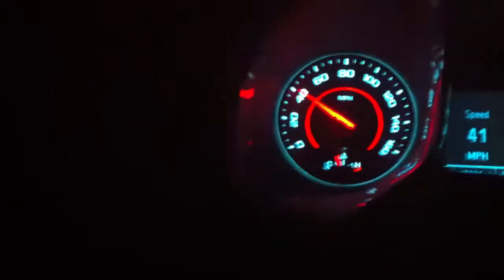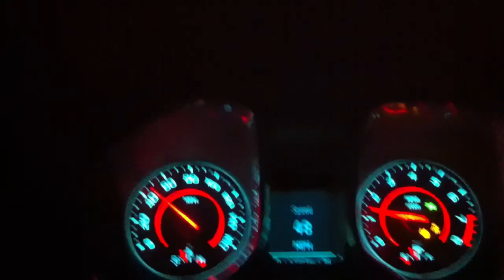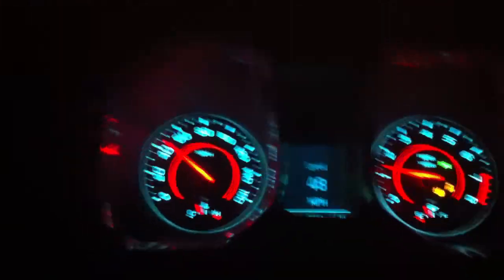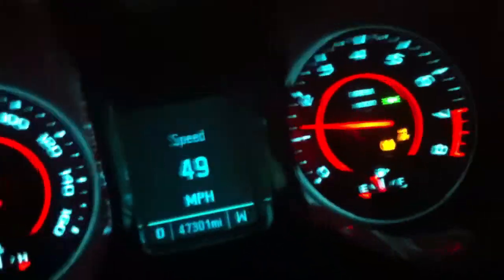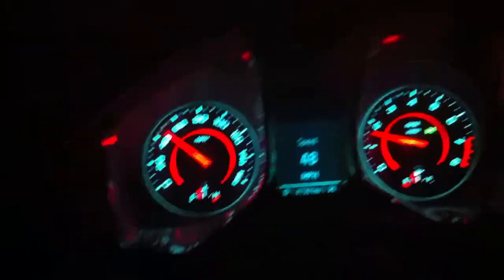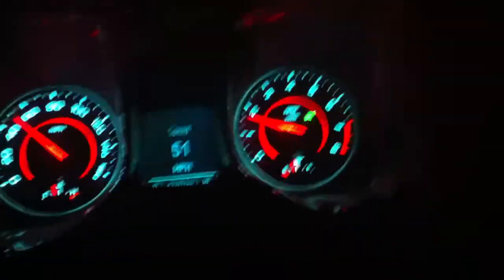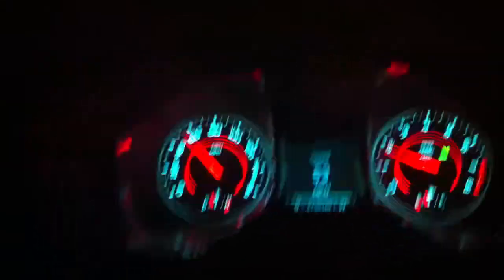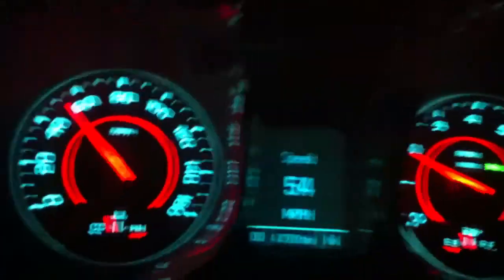How to turn traction control and stability track off in a 2015 Camaro RS